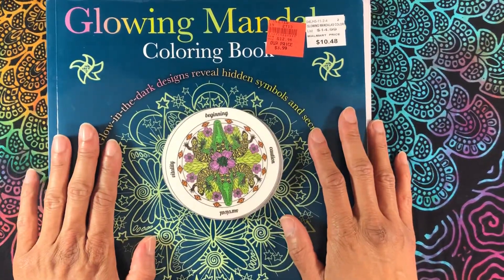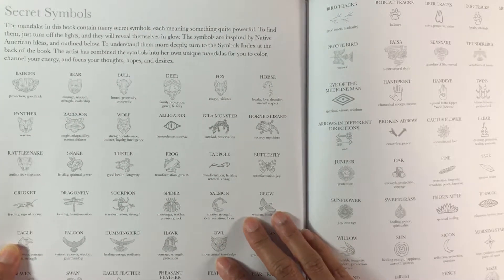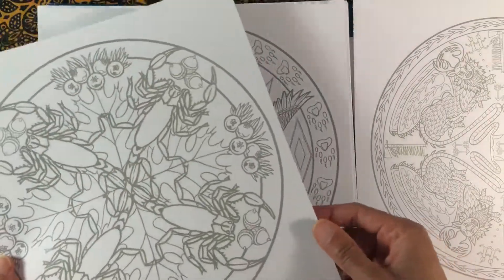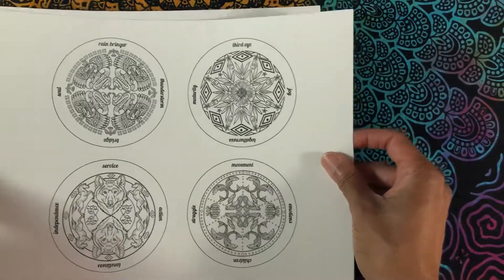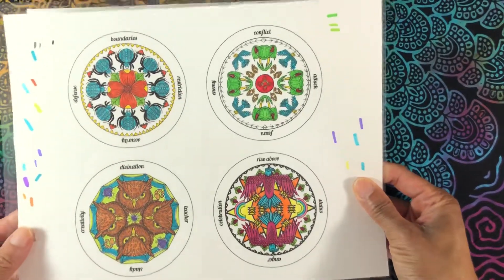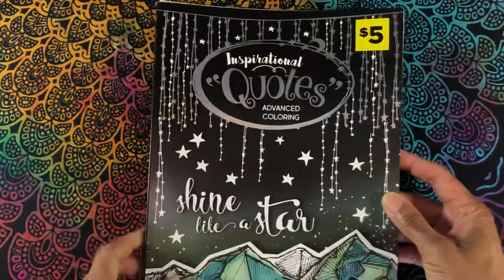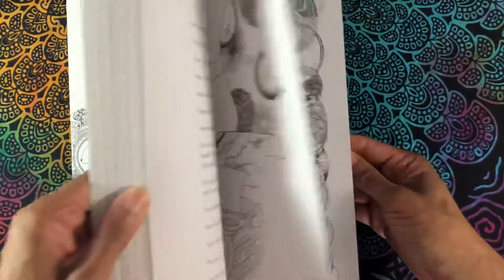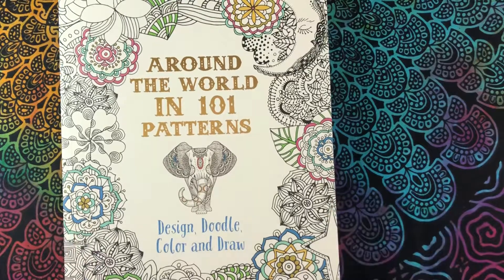Turn a coloring book into an oracle deck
A quick overview of how I turned this coloring book into an oracle deck. The coloring book I used is Glowing Mandalas Coloring Book illustrated by Gilly Lovegrove.